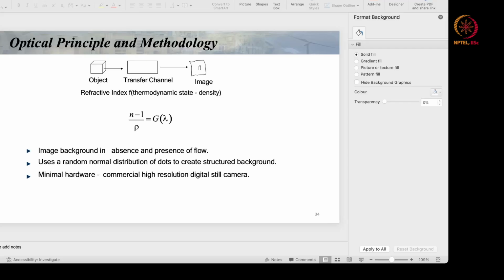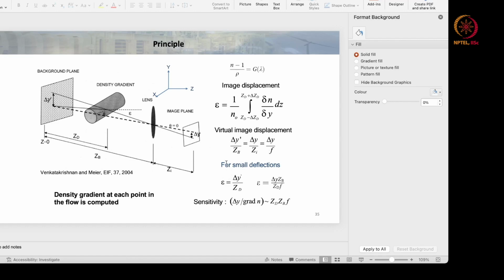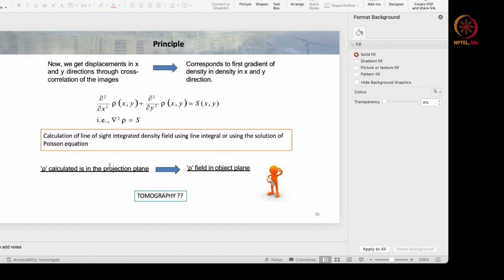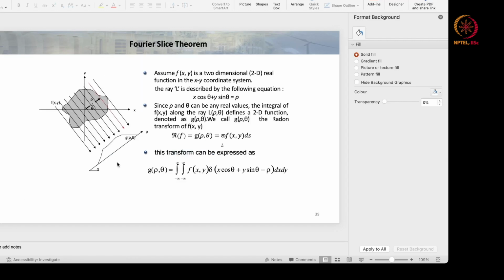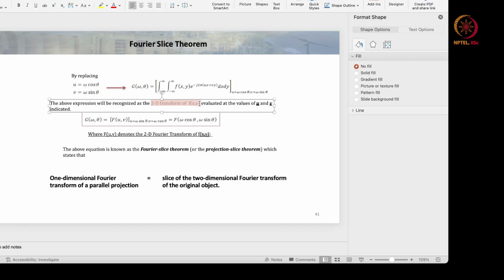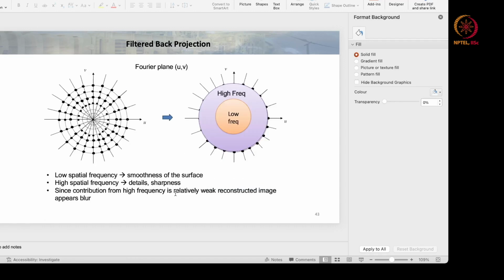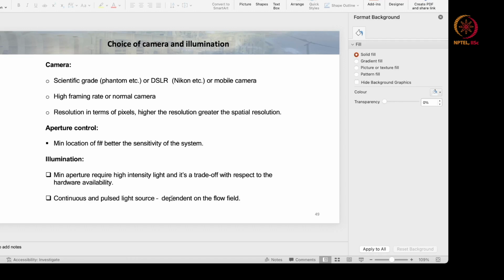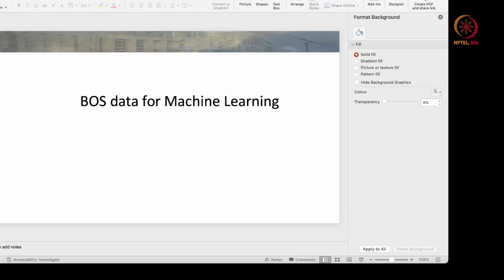Lec 26 Schlieren and Shadowgraphy - 4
Background Oriented Schlieren